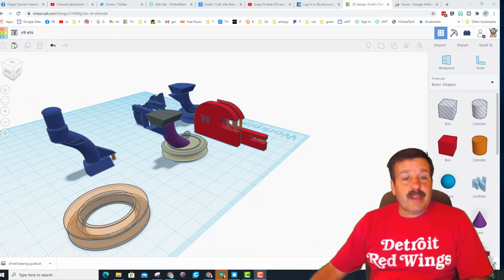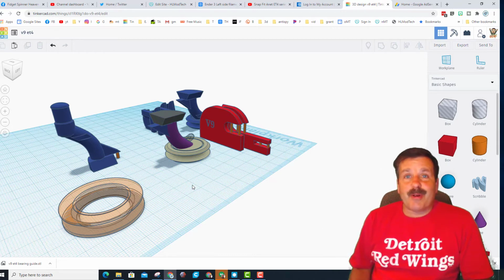Anet ET4 series snap fit filament guide - Fidget bearing adapter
Optional upgrade to Version 9 of the Anet ET4 Snap fit filament guide is now on Thingiverse. If you have real bearings, you can now print these 2 parts to create an even smoother path.

Looking to buy an ET4? Check here deleted